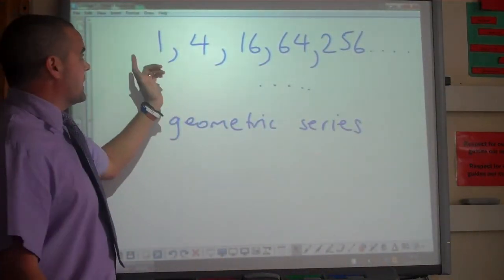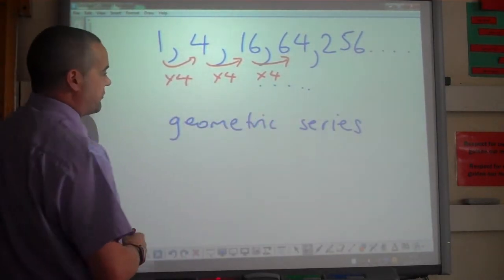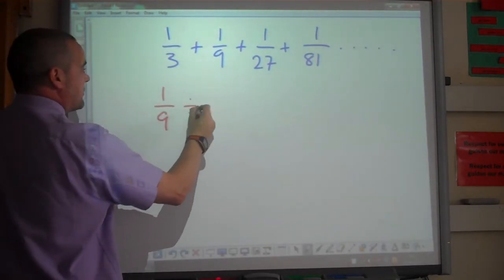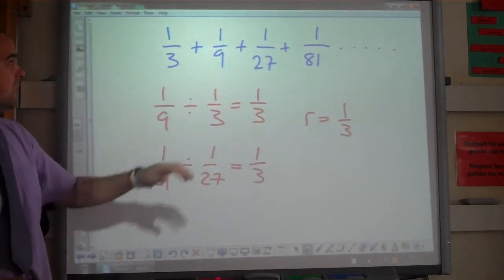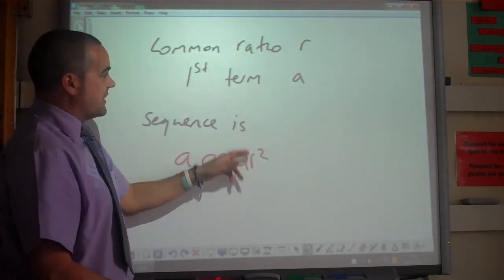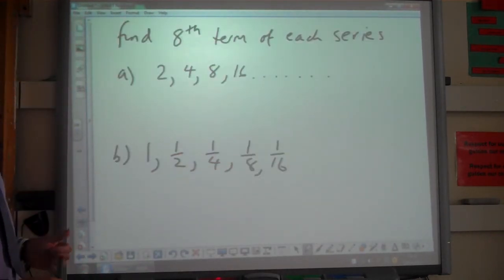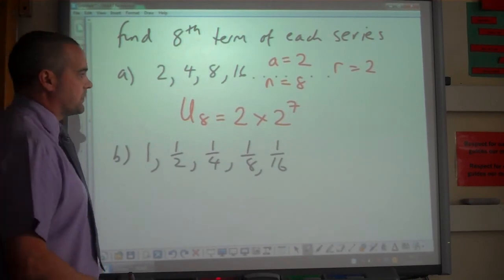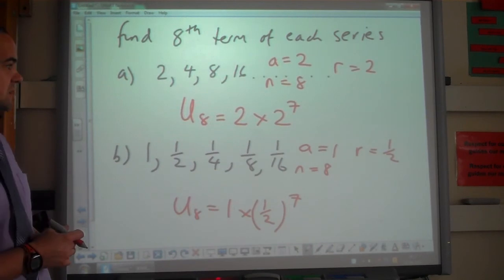geometric series help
help with geometric series by Mr Gray.